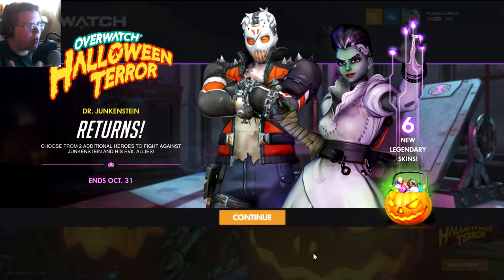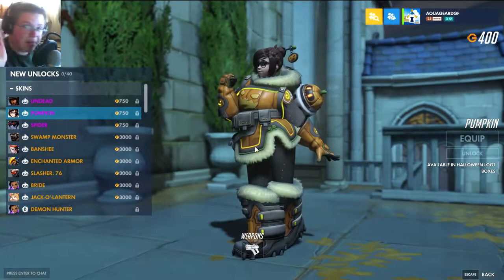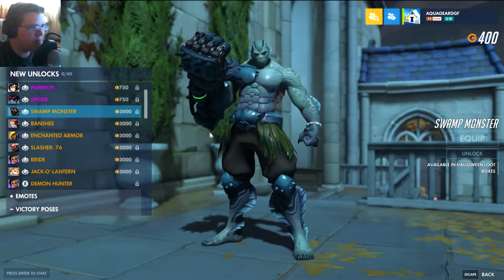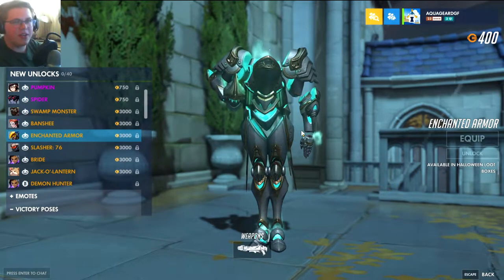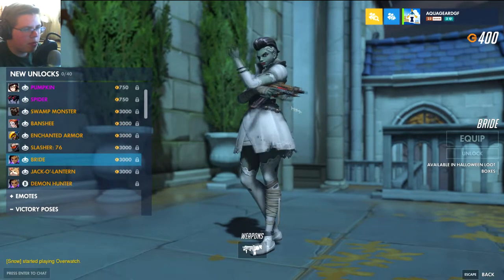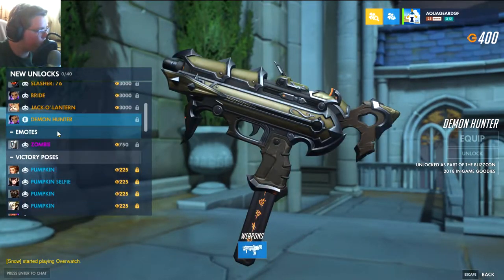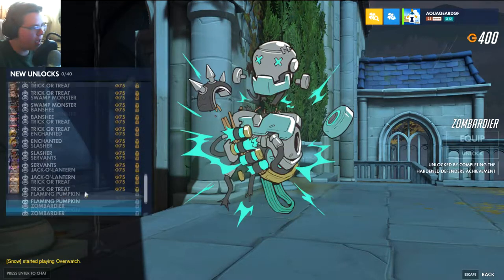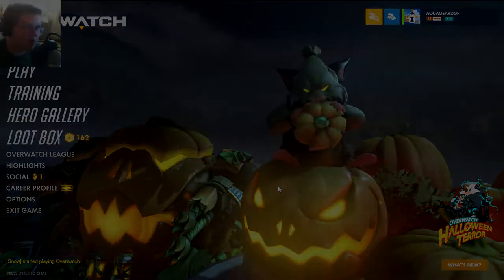Overwatch Halloween Terror 2018 Skins Update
Hello everybody, AquaGear here! In today's video we take a look at the new skins introduced with the 2018 Halloween event!

Links!

Q&A!

- Chrono Cross

-OBS & Sony Vegas